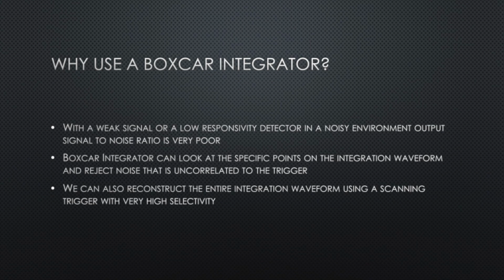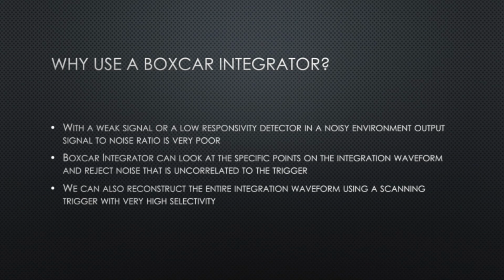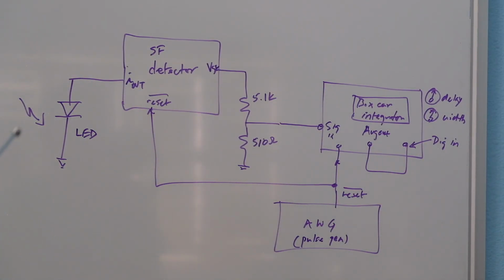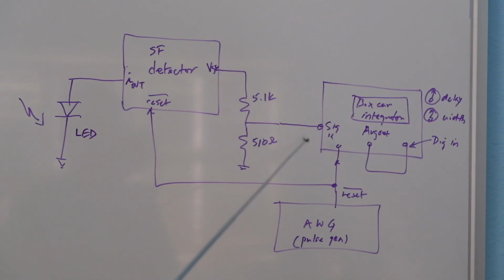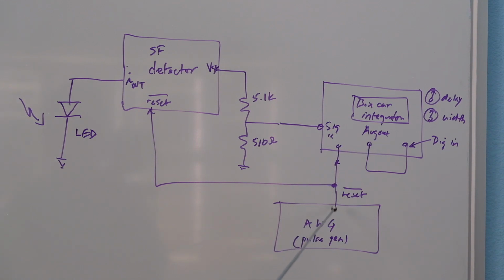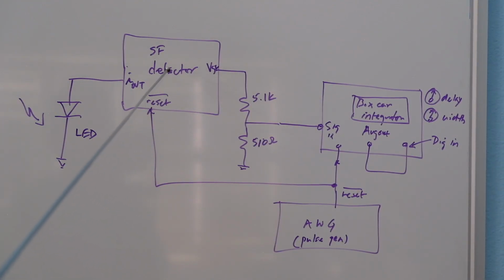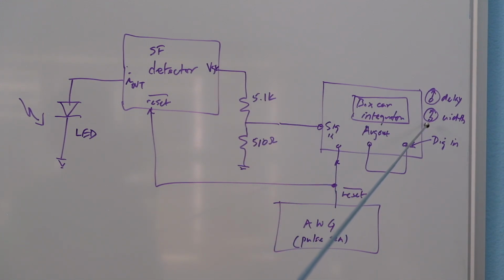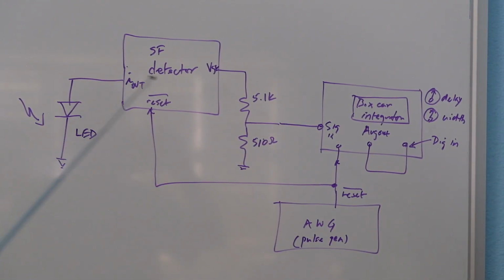LED photodetector and a boxcar integrator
A follow up to the LEDs as photodetectors video since I found that the signal in the original video was highly contaminated by power line noise especially when the photocurrent was quite small. I applied the signal to a box car integrator to capture the final value of the output signal before the reset occurred.